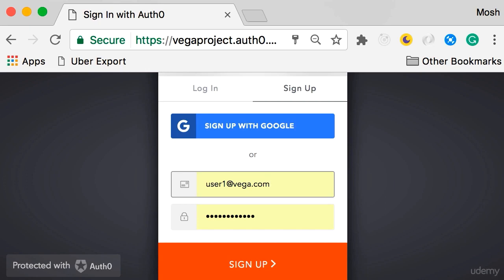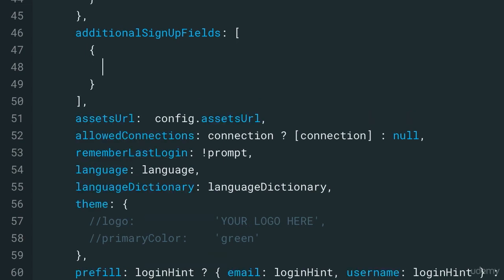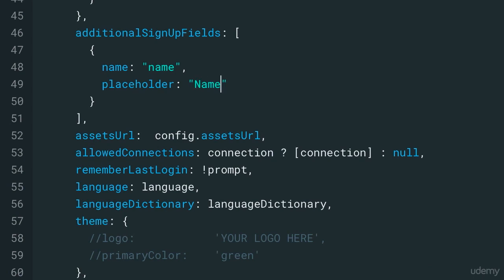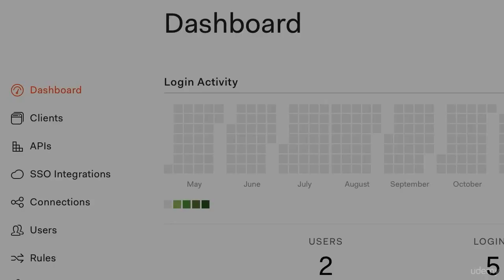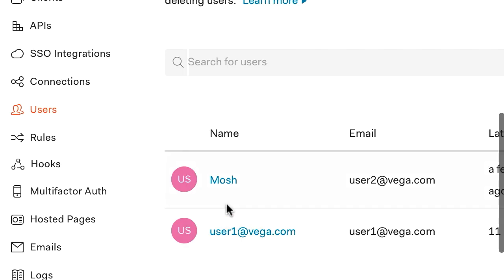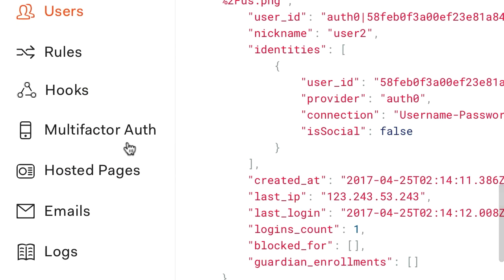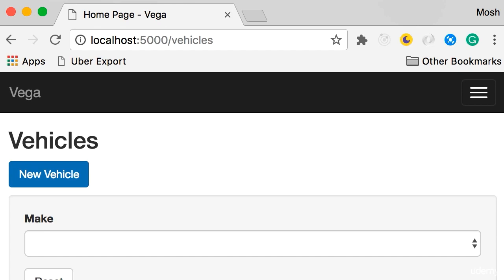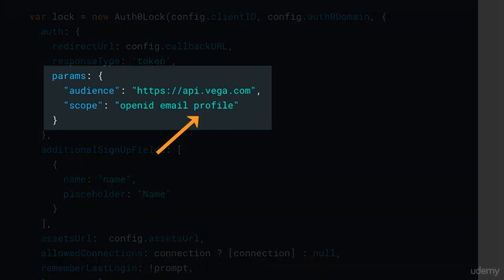ASP.NET Core | #129 - Adding Additional Signup Fields [By Mosh Hamedani]